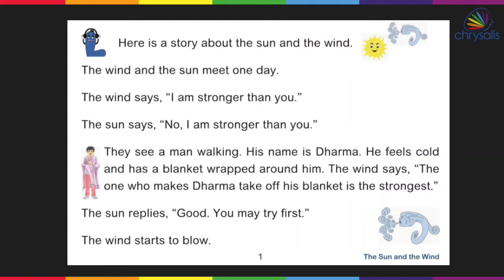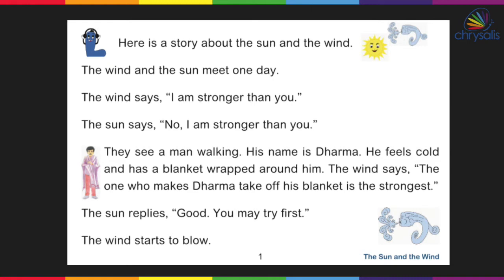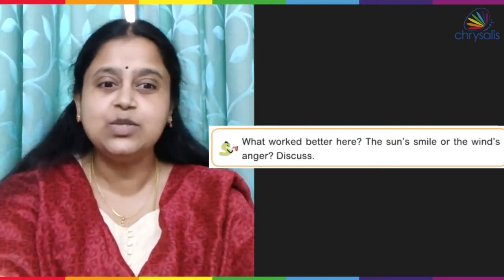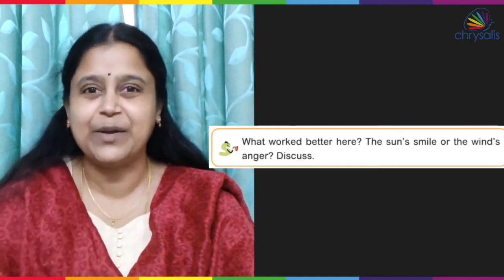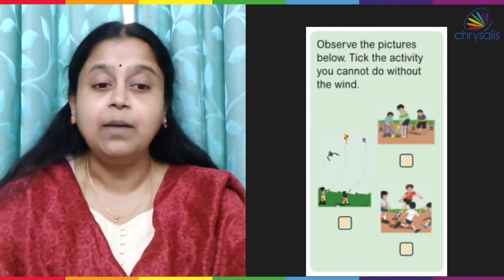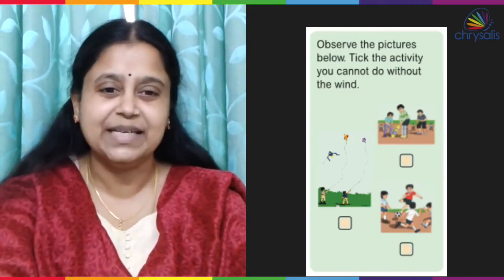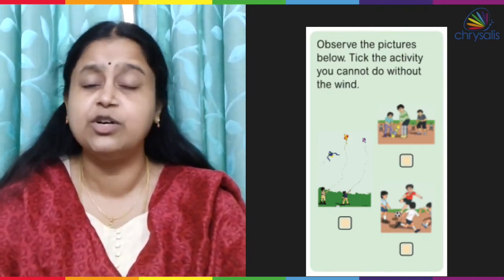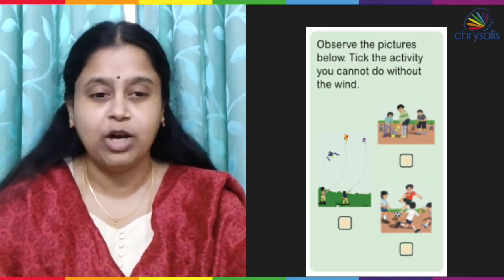06 The Sun and the Wind C-1 ENG 1